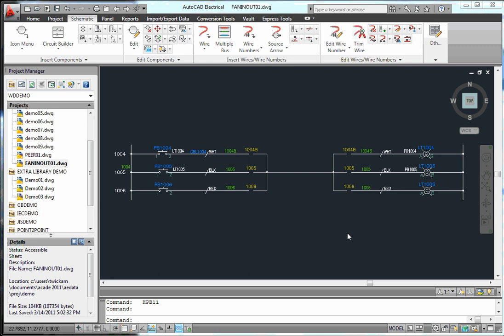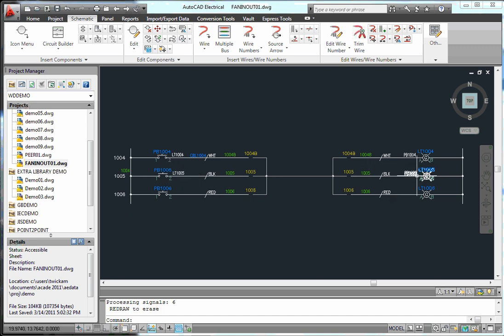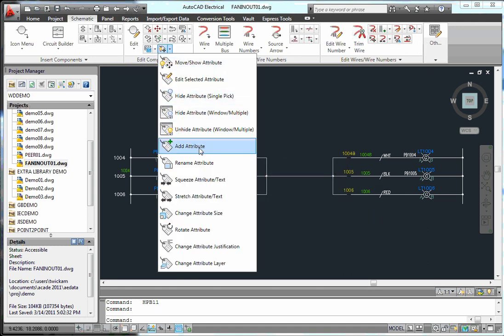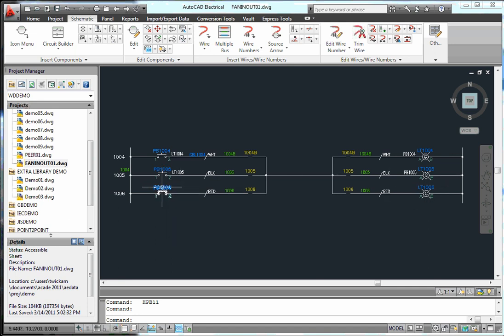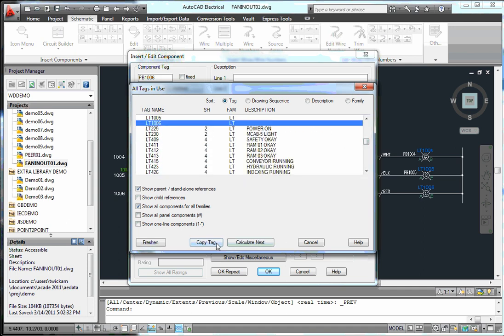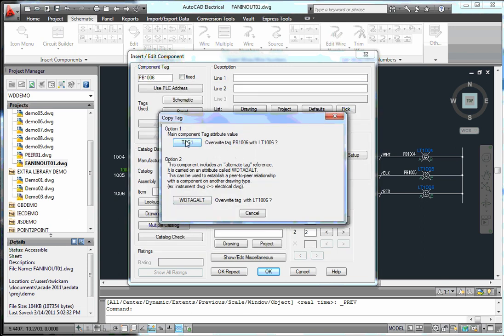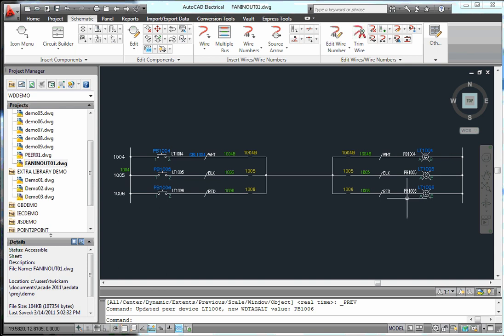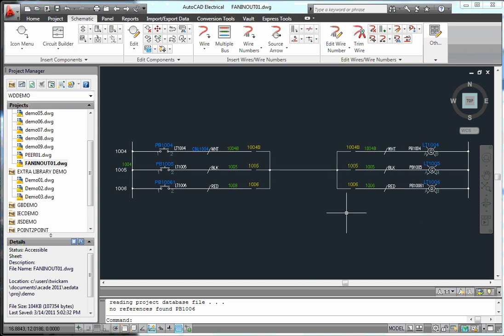AutoCAD Electrical: Peer Product using Fan In-Out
referencing a peer product while using fan in-out